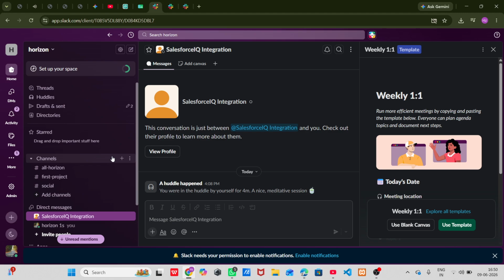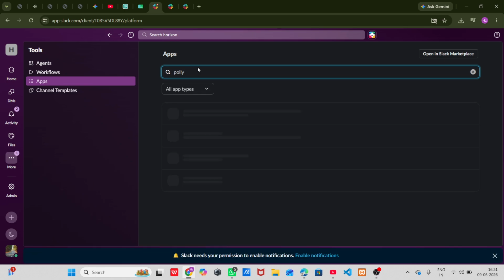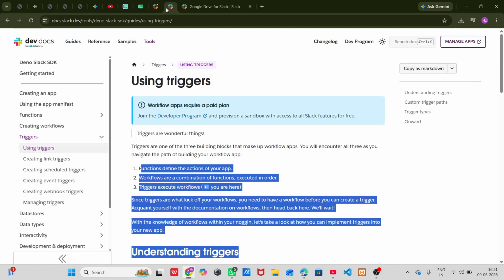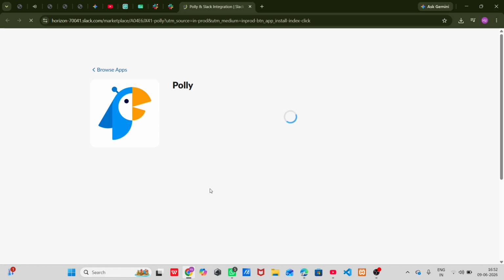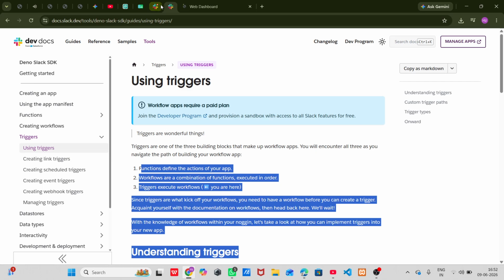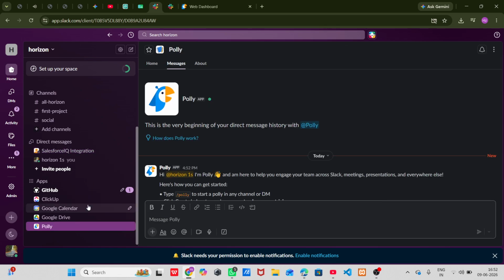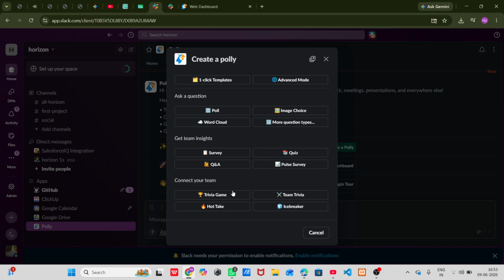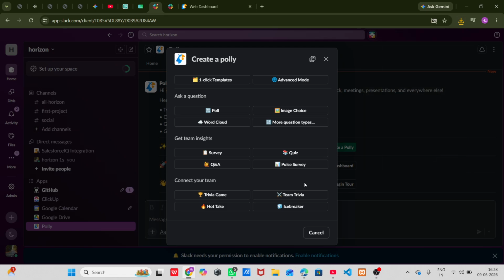How to Add Polly to Slack (Step By Step) (2026 Guide)